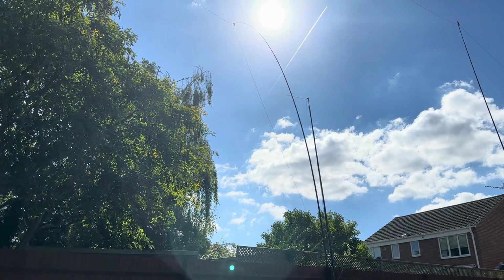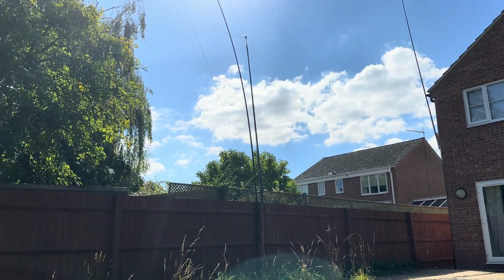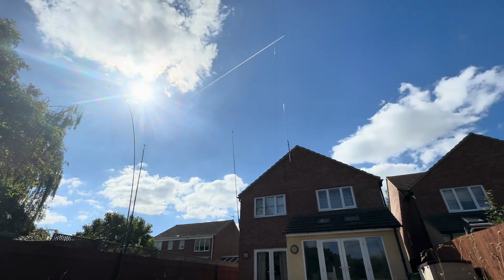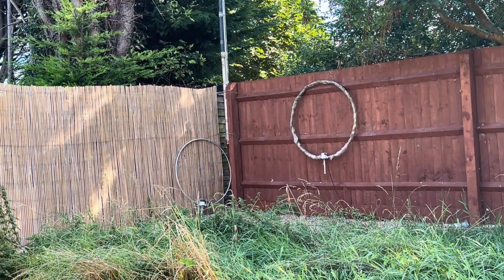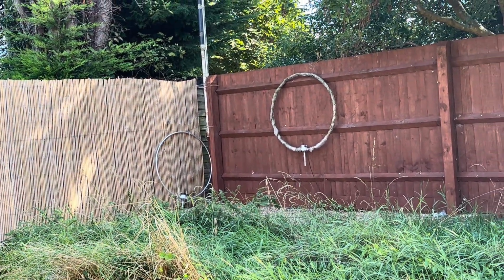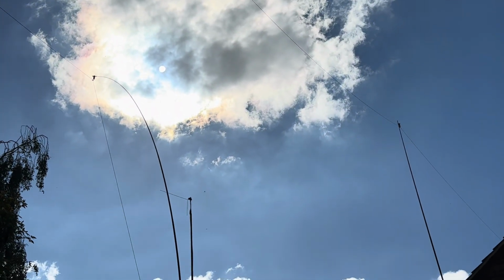A beautiful mid-September day in Oxford with commentary on the OSF antenna farm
Hi there, I think I appreciate warm/hot days in autumn more than summer because in the UK they can be few and far between. Here I'm soaking up a few rays and discussing the performance of the antenna farm from spring through autumn.